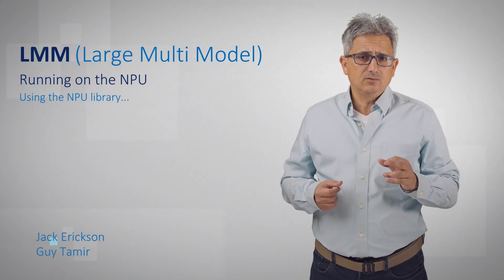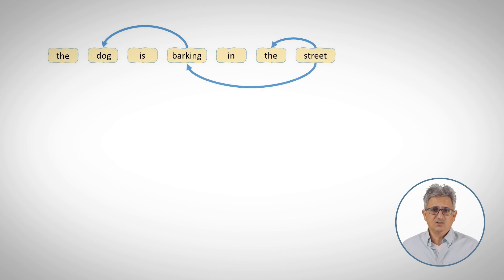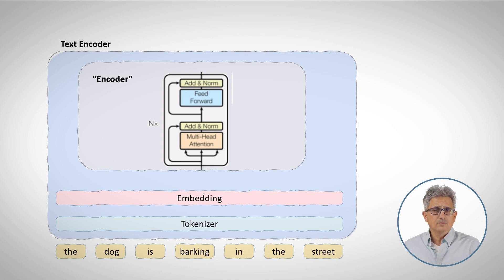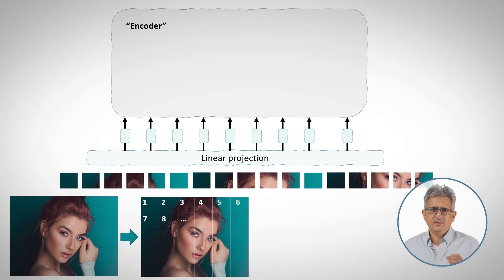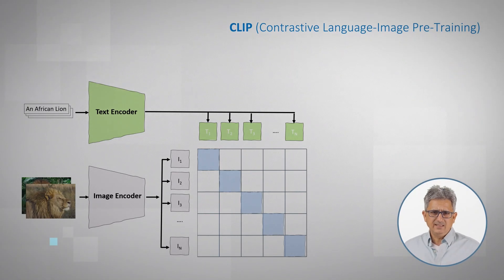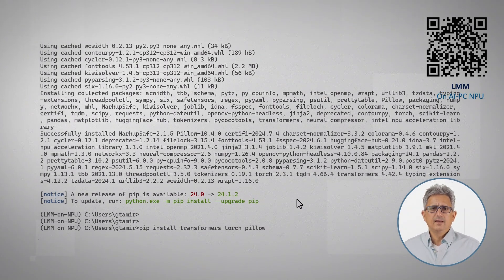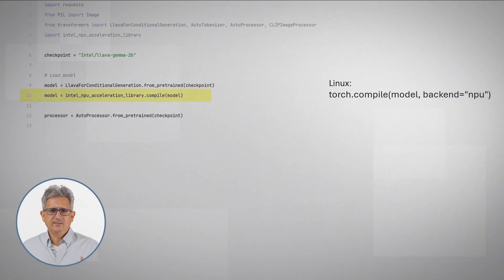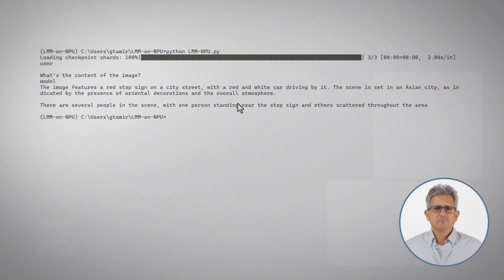Large Multimodal Models on Neural Processing Unit | Intel Software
Your AI PC can handle text and image using a large multi (text/vision) model. This is a short explanation and a demo  to use the NPU acceleration library to run Llava-gemma-2B (as an example).